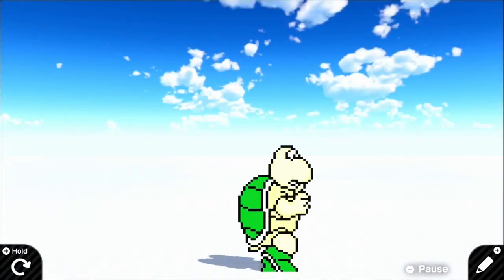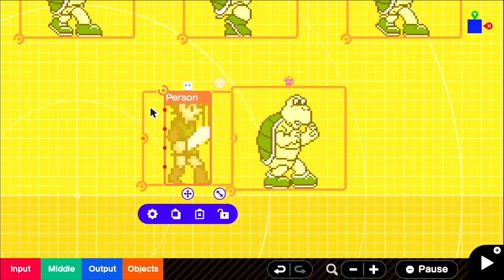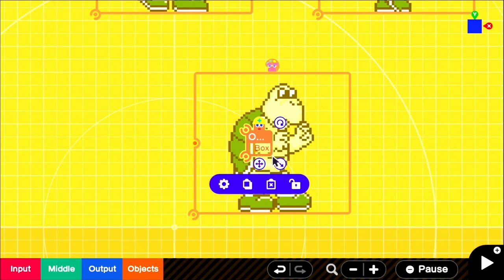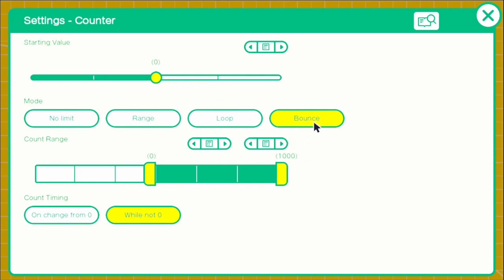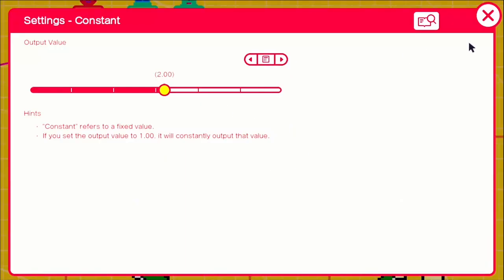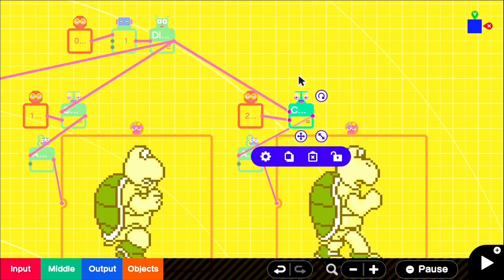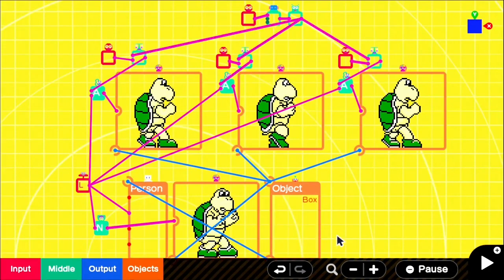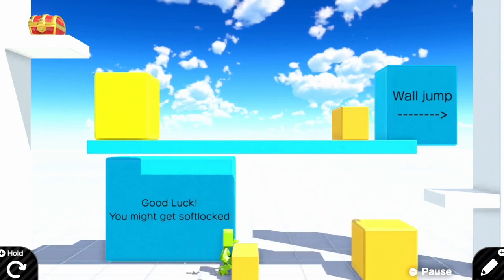Creating Sprites & Walk Cycles: GBG Tutorial ** OUTDATED: New Method In The Description**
Update
There is a new and easier way to create a sprite based character in Game Builder Garage!

If you are interested in learning how to make sprites for your player character in Game Maker Garage this is the tutorial for you! In this video I walk you through how to create a new Sprite, attach the sprite to a player of any size, and create walk cycle animations for the player character.

If you have any ideas for future tutorials please then them in the comments below and I will try my best to create a tutorial for your idea!

Have you created a game you want us to play in Game Builder Garage? If so, please leave them in the comments below and we’ll check them out!

The Koopa Sprite Is From Kart Fighter An NES Bootleg Game

Level Shown At The End Of The Video
“Explosive Butter” By: Natey6657 P-003-49X-62Y